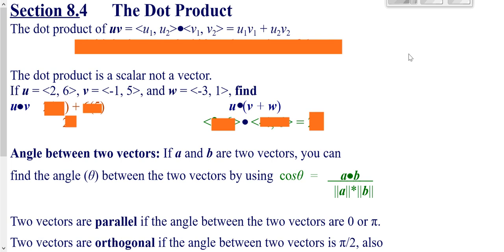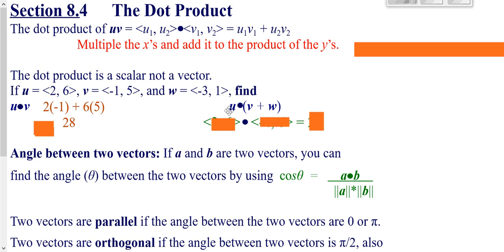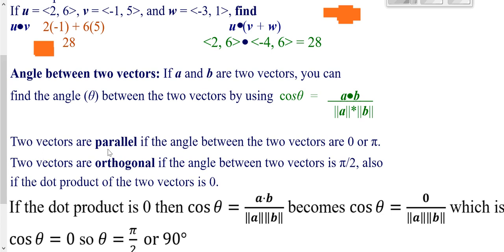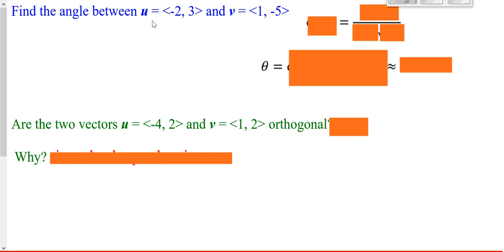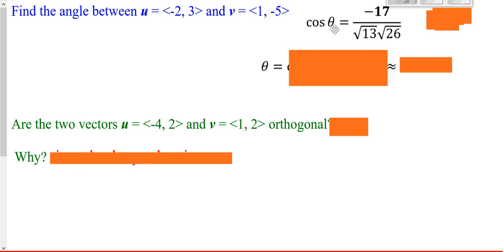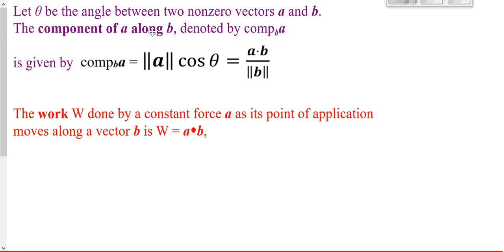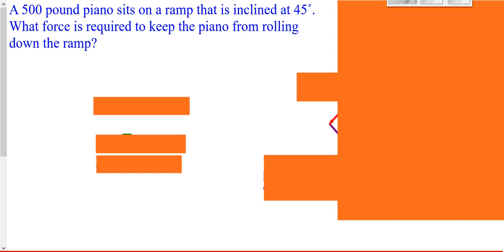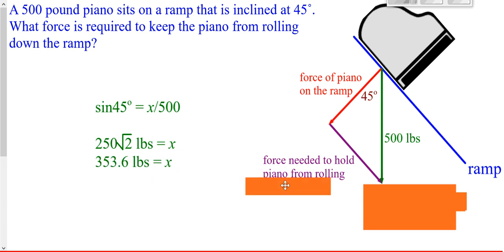Angle between two vectors part 1